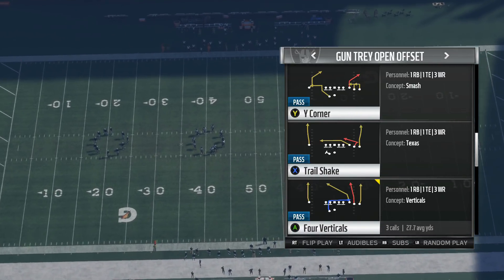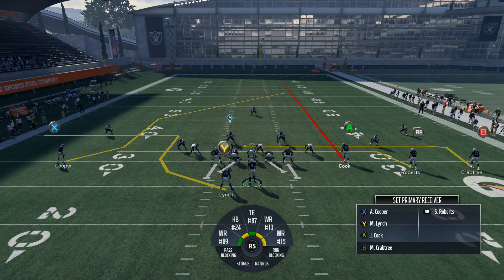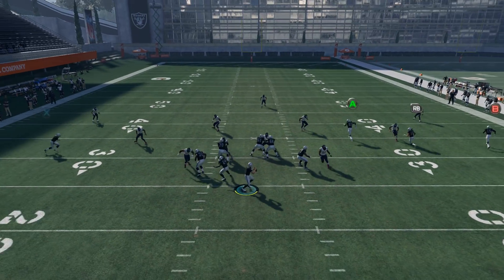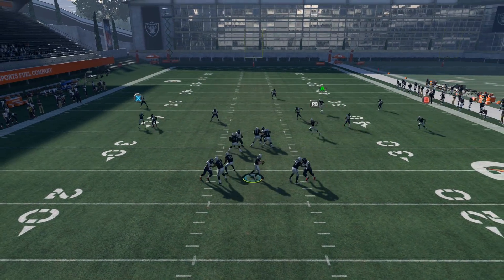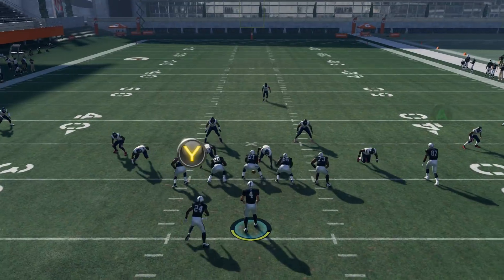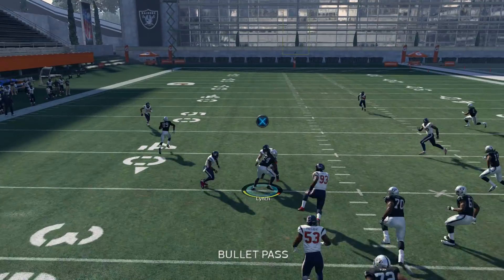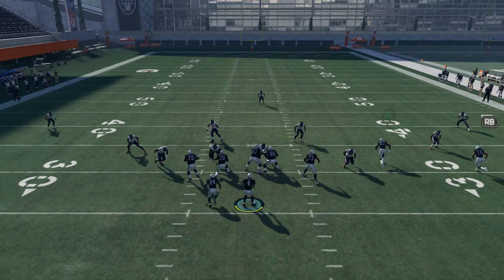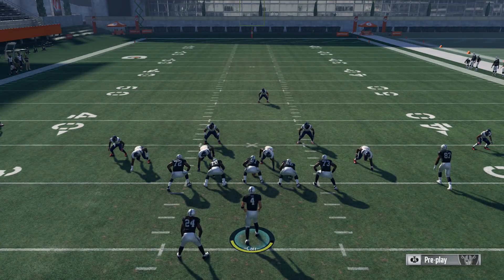Madden 18: Gun Trey Open Offset - Y Corner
Madden 18 offensive play to beat cover 3 defenses.  for more free Madden 18 tips and strategies.